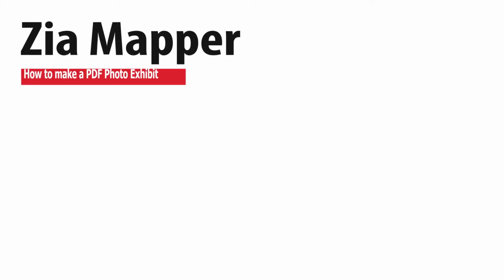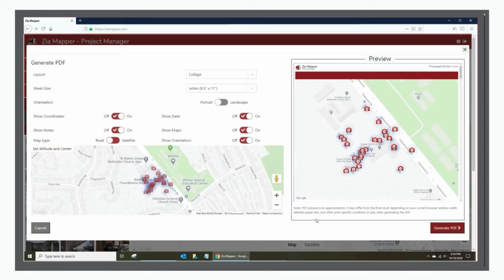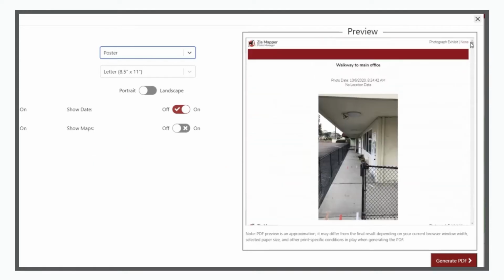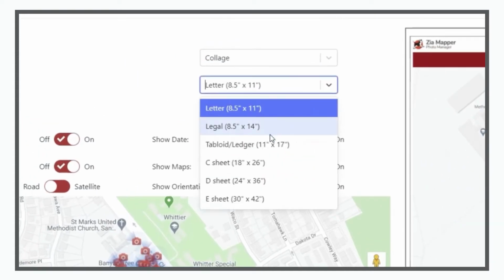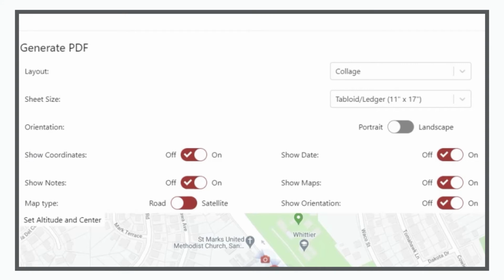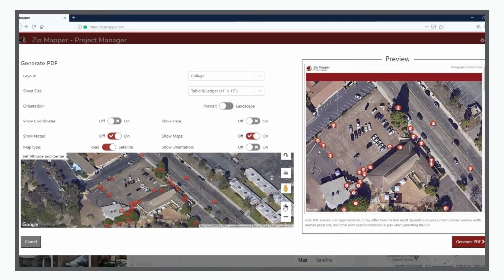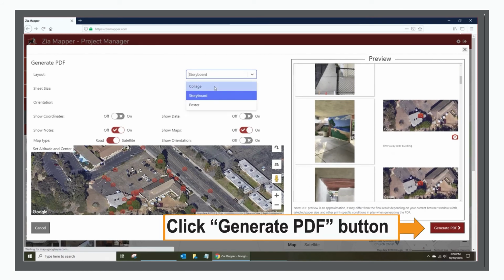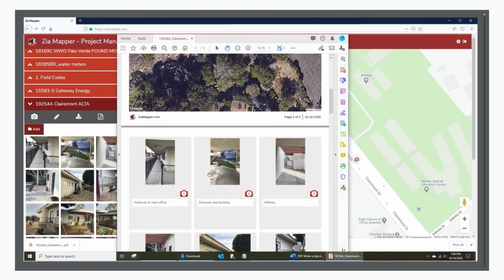How to generate a PDF exhibit with Zia Mapper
In this video we show you the steps to create a professional looking Photo Exhibit or Report with the Zia Mapper PDF Generator tool.